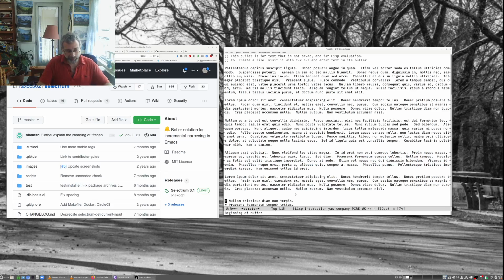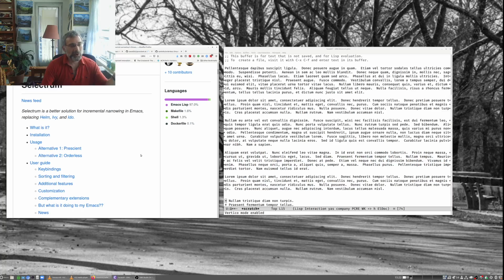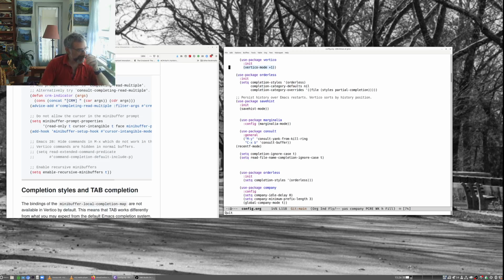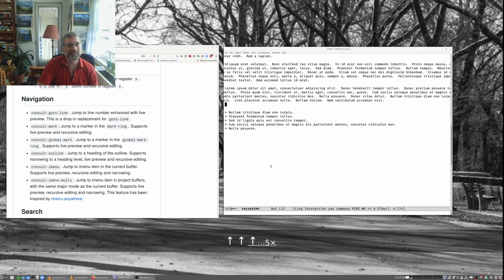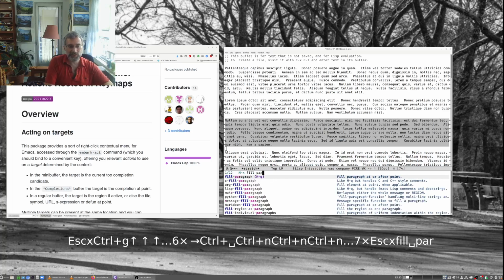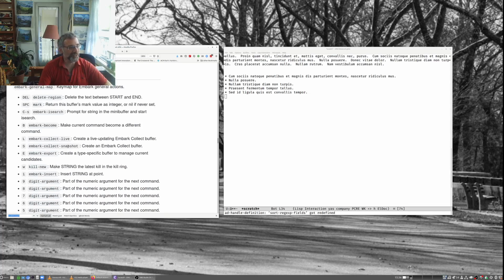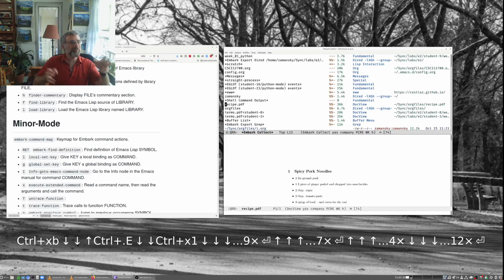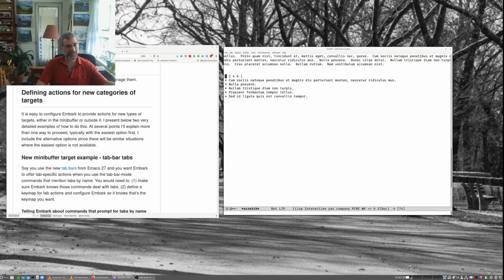Using Emacs Episode 80 - Vertico, Marginalia, Consult, and Embark